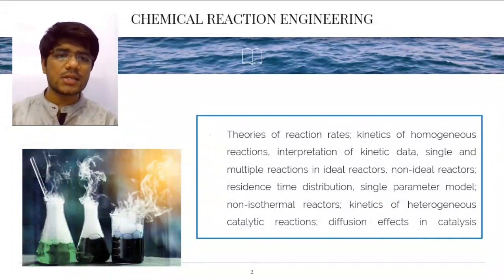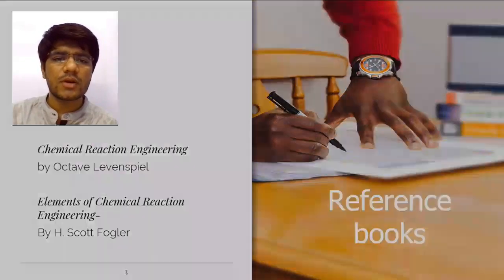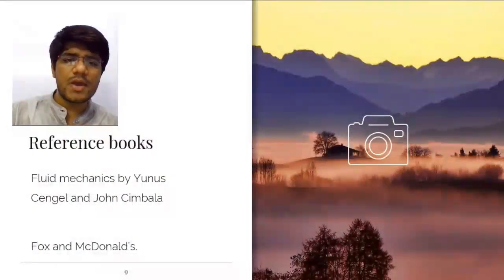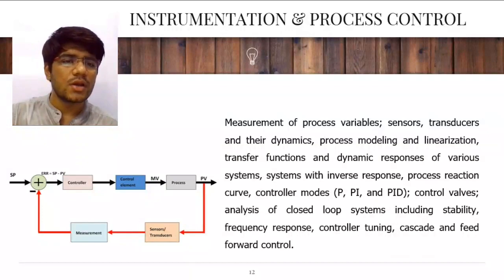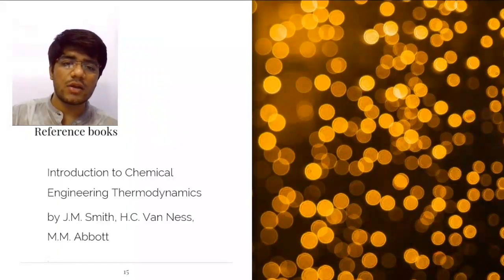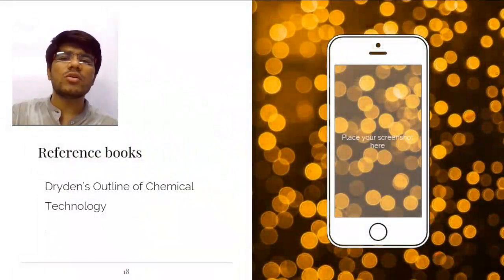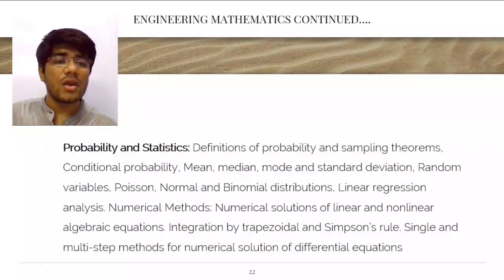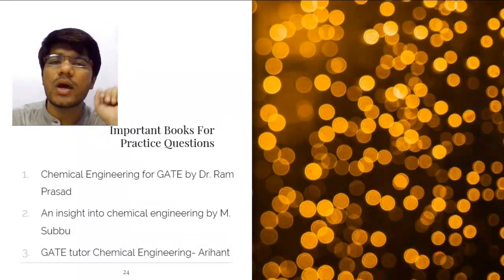GATE 2019- Chemical Engineering syllabus released/ important topics/ How to prepare/ Reference books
Detailed syllabus. How to prepare subjects each subjects. Reference books, important topics.